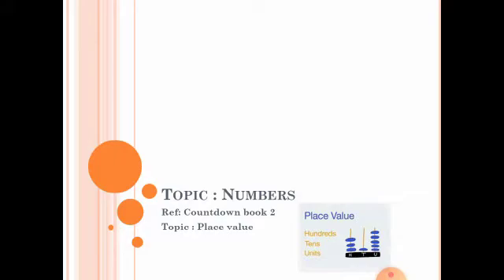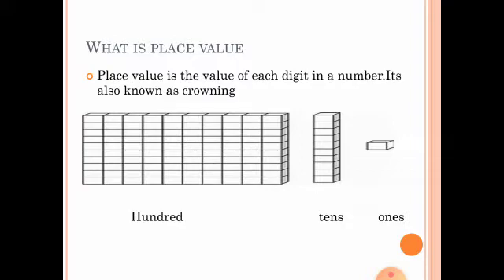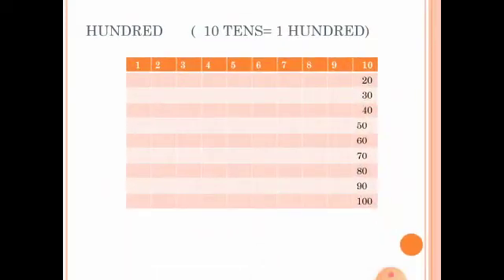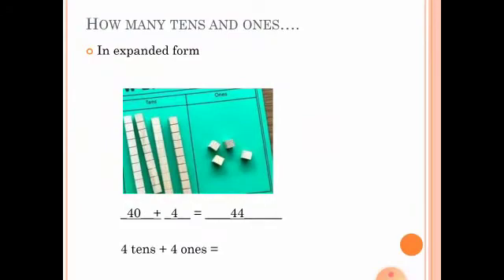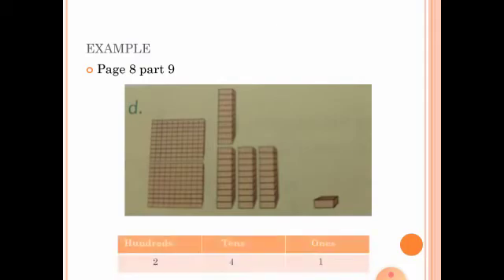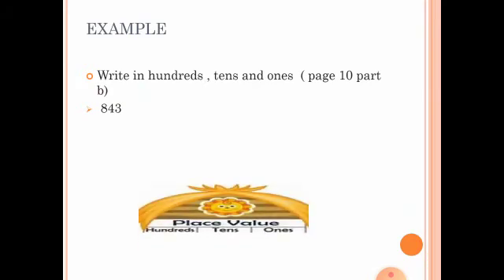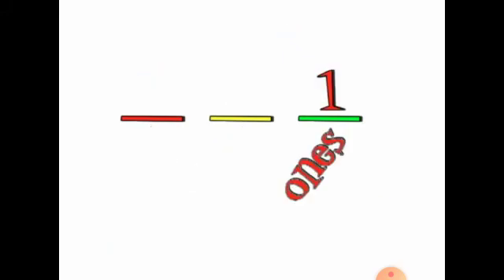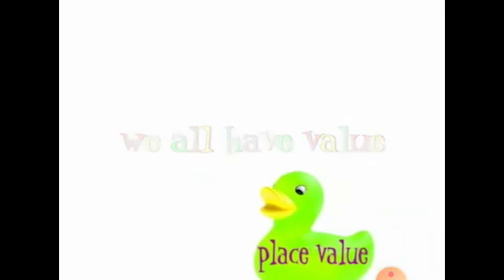Class 2 Math Topic: Numbers(Place Value) (24-06-2020)